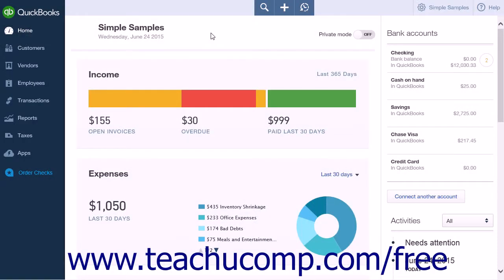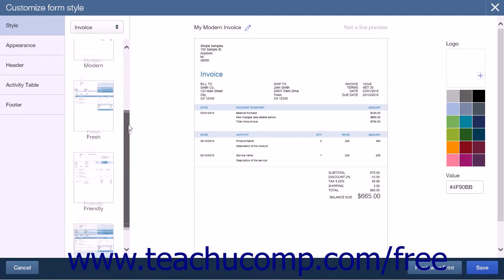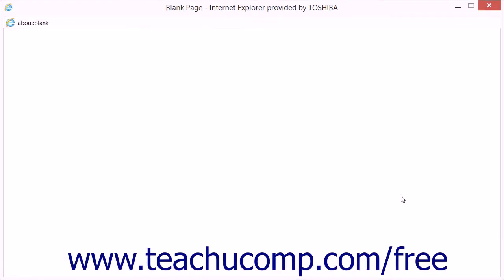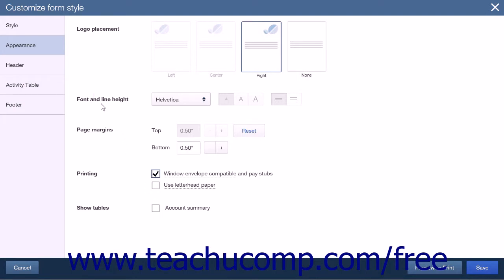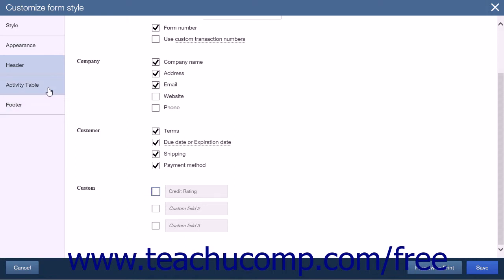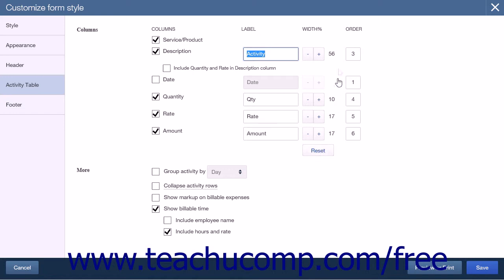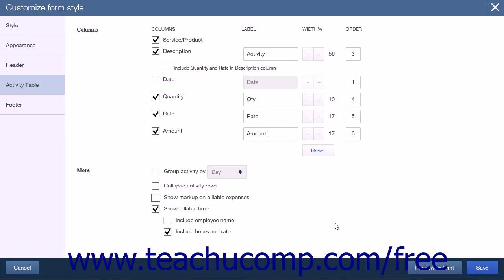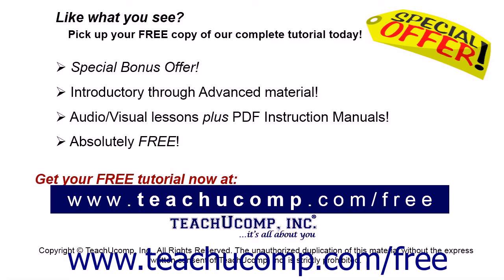QuickBooks Online Plus 2015 Tutorial Creating New Custom Form Styles Intuit Training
Learn about Creating New Custom Form Styles in QuickBooks Online Plus 2015 A clip from Mastering QuickBooks Online Made Easy. - the most comprehensive QuickBooks Online tutorial available. Visit us today!